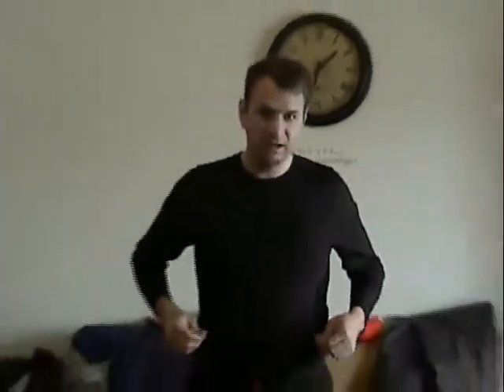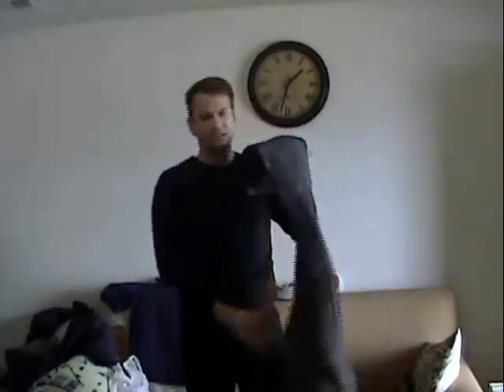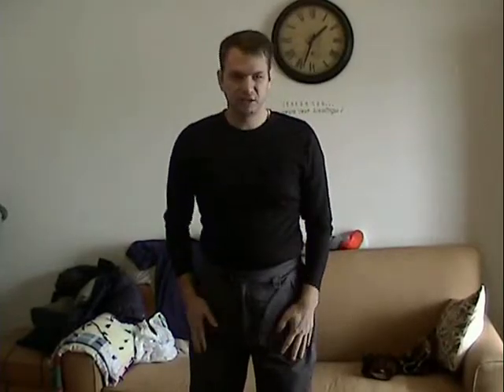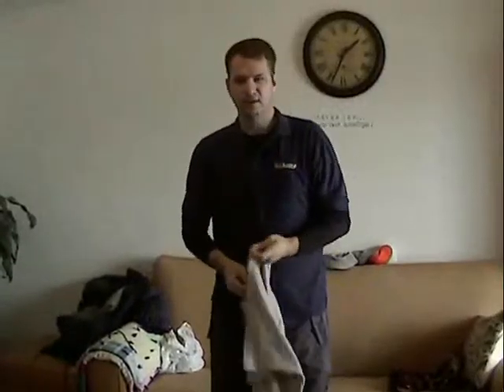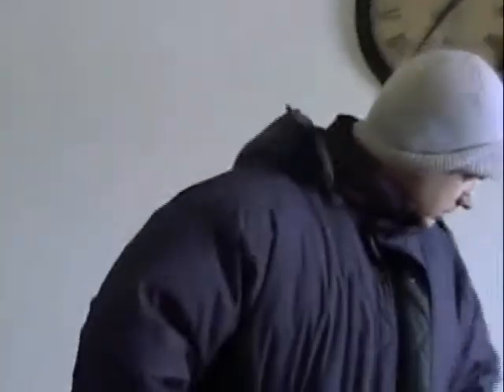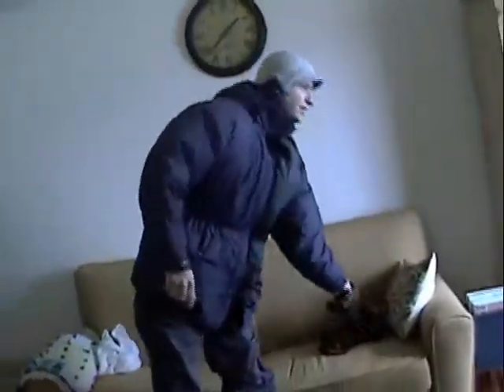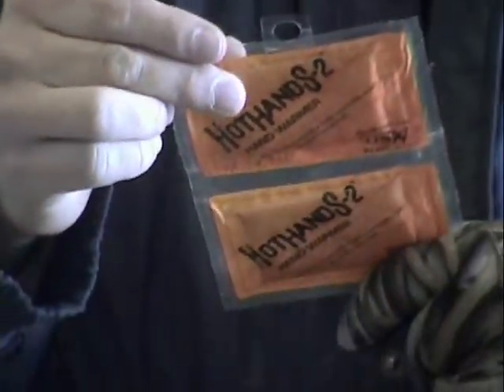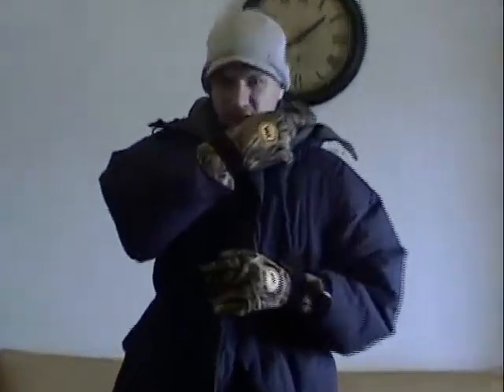Outdoor Survival: Staying Warm and Dry in the Outdoors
Outdoor survival-- you can stay warm and dry and survive in the outdoors, or you can freeze your hiney off!  Choose to survive and come home alive by dressing warm for outdoor activities.